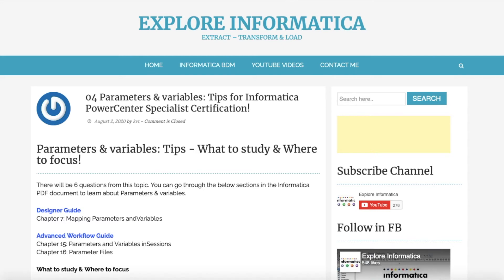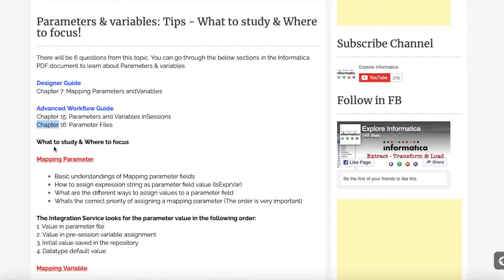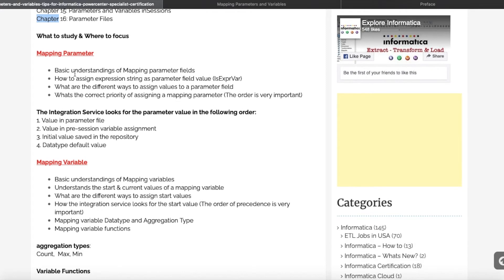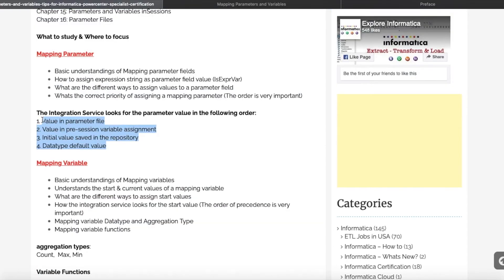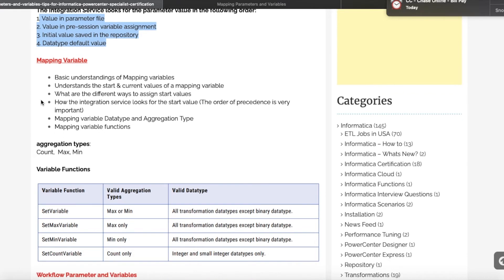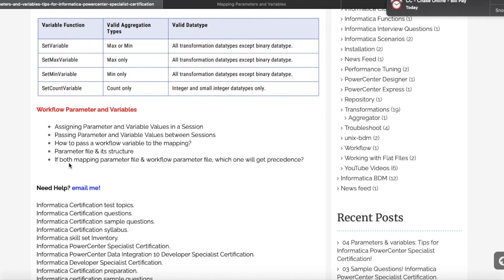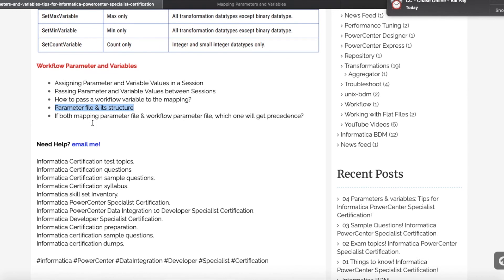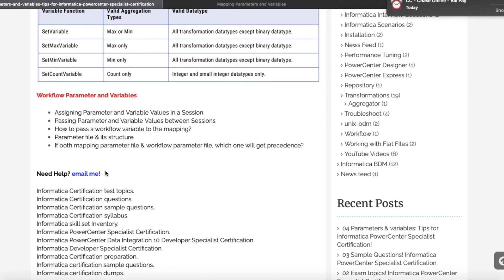04 Parameters & variables: Tips for Informatica PowerCenter Specialist Certification!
Parameters & variables: Tips - What to study & Where to focus  for Informatica PowerCenter Specialist Certification!

There will be 6 questions from this topic. You can go through the below sections in the Informatica PDF document to learn about Parameters & variables.

Checkout the Tips in my web page!

Informatica Certification test topics.
Informatica Certification questions.
Informatica Certification sample questions.
Informatica Certification syllabus.
Informatica skill set Inventory.
Informatica PowerCenter Specialist Certification.
Informatica PowerCenter Data Integration 10 Developer Specialist Certification.
Informatica Developer Specialist Certification.
Informatica Certification preparation.
Informatica certification dumps.